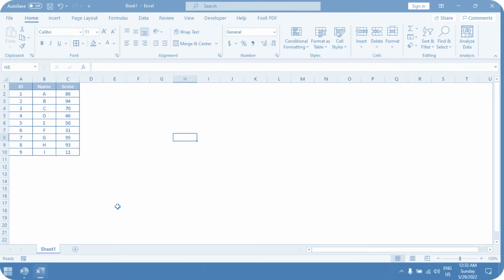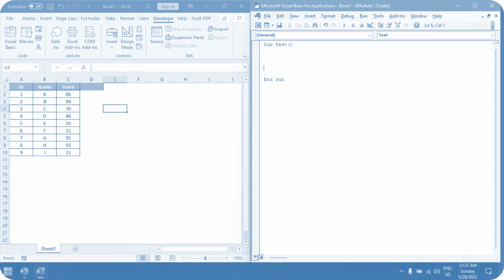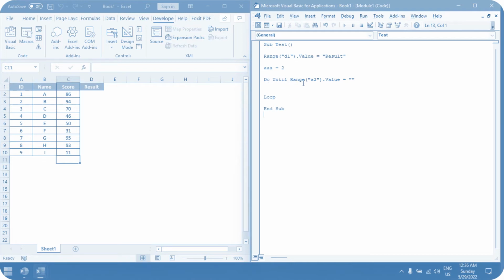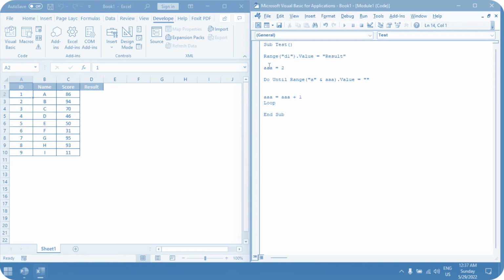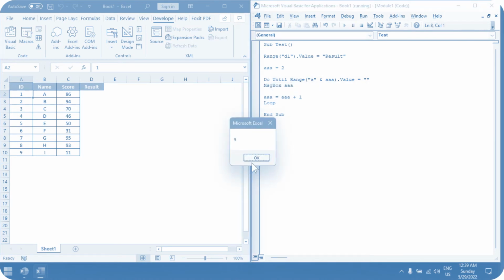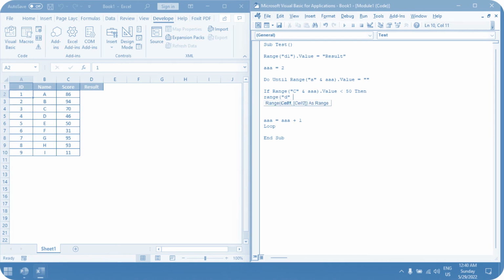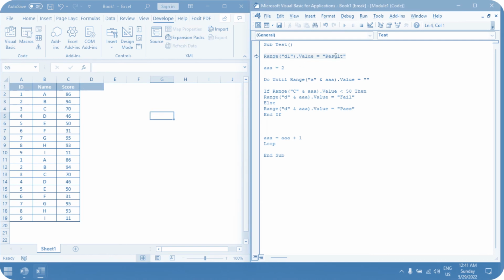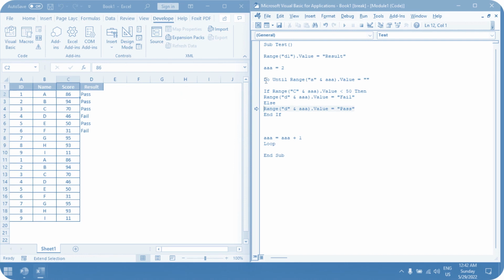4. Excel Macros (VBA) - Combination of Loop & Condition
Video shows on how we can make combinations of conditional statements with loops & leverage in real life scenario to automate tasks